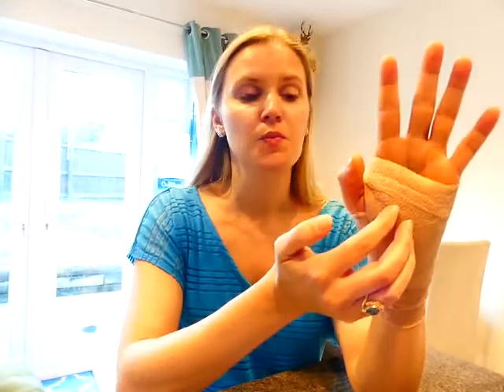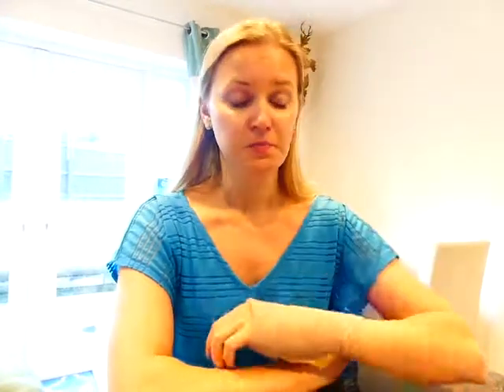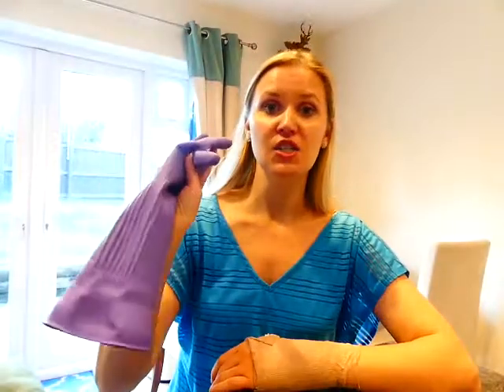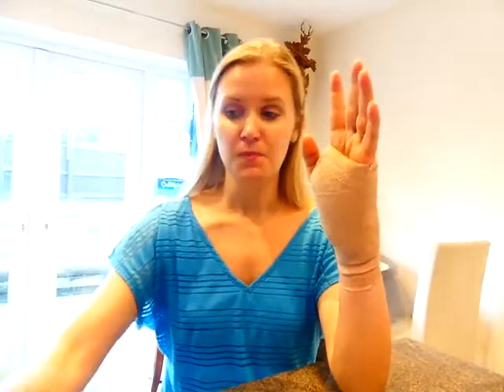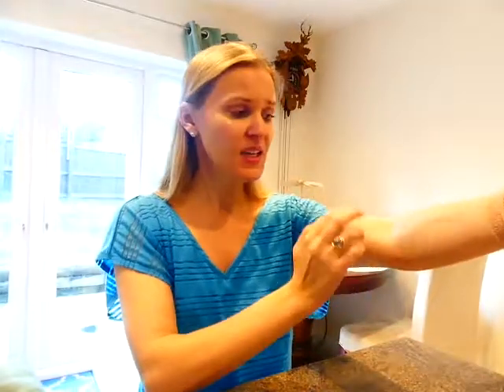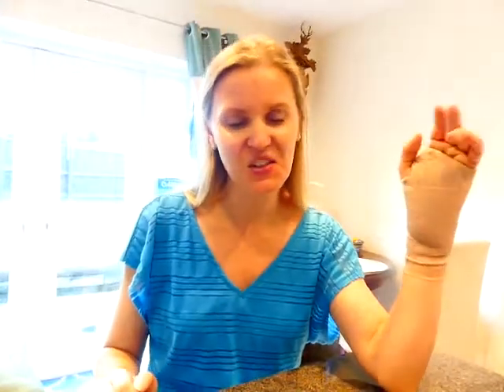Post Open Carpal Tunnel Release Surgery Day 4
Driving and showering tips after surgery.